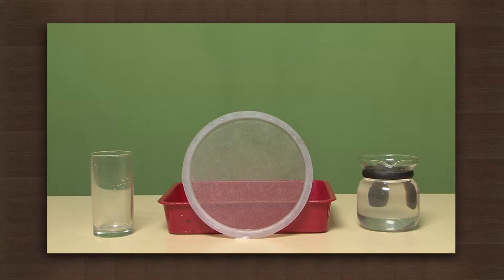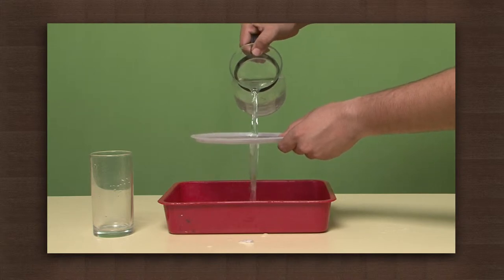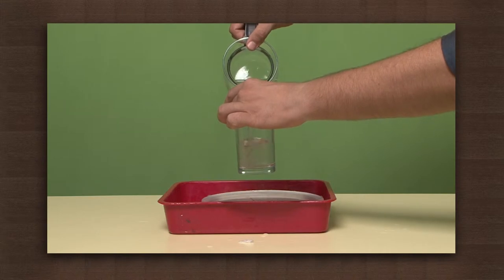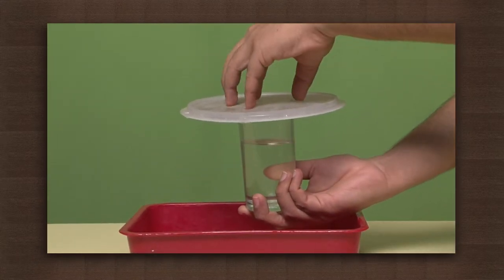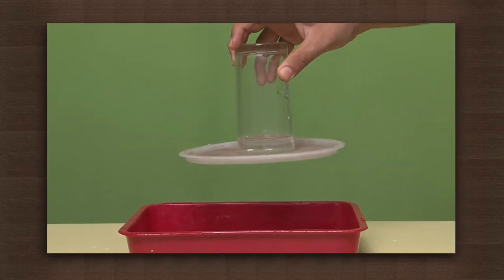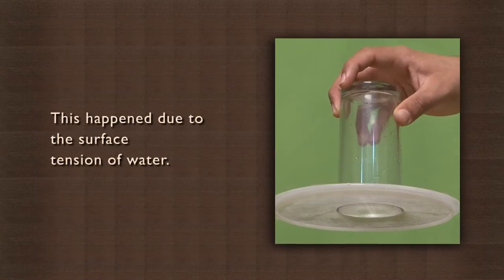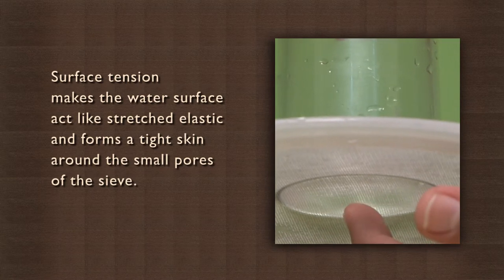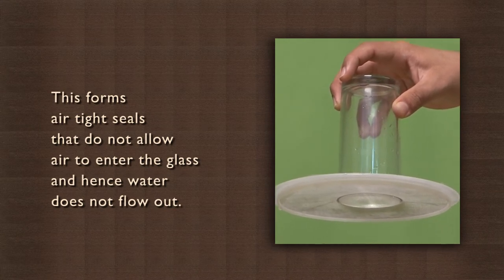Sieve sticks to mouth of an upturned water container | Surface Tension | Physics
This activity shows quite an unexpected outcome. Hold a fine sieve to the mouth of a bottle of water, and quickly turn it over as shown in the video. Amazingly, although most of the water falls out, some is left behind along with the sieve defying gravity and sticking to the bottle. What is the secret? This is caused by surface tension, the natural elasticity at the surface of water which makes it behave like a membrane under certain conditions.